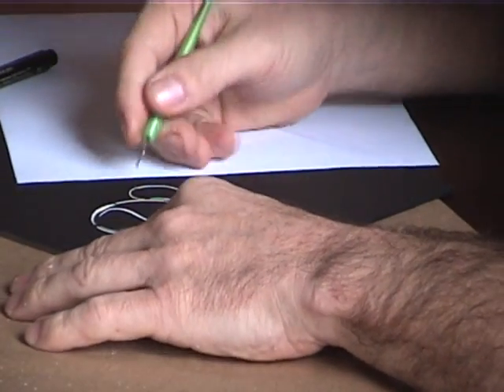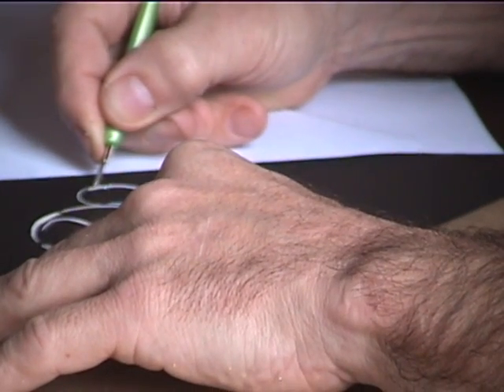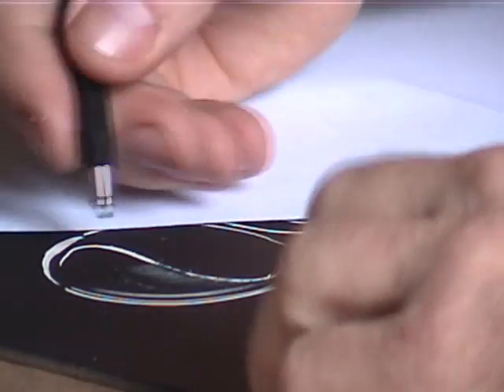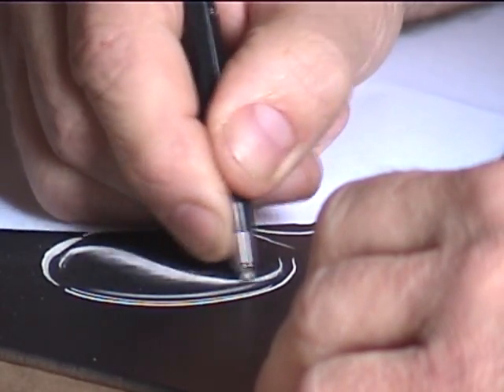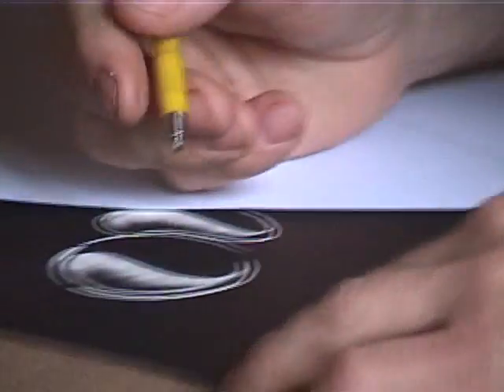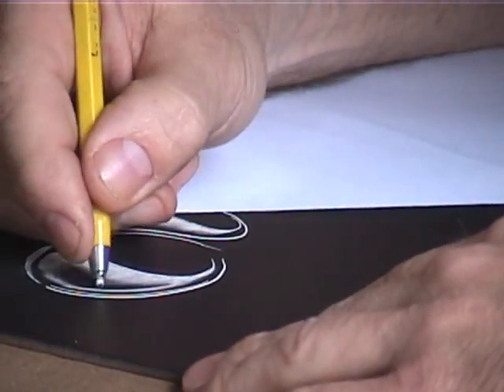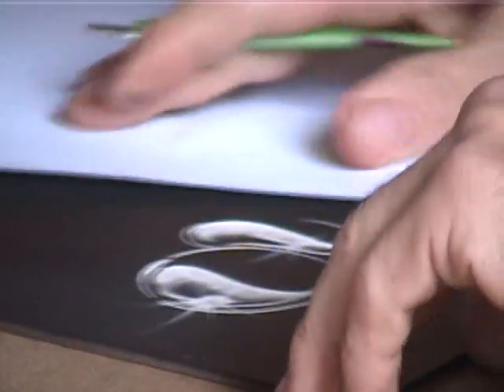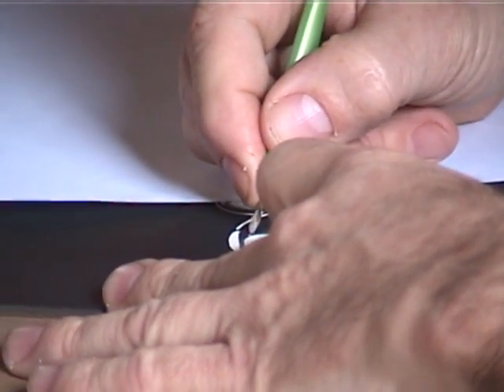Scratchboard Workshop 012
Video of Scratchboard Workshop held March 7, 2009 in Indianapolis